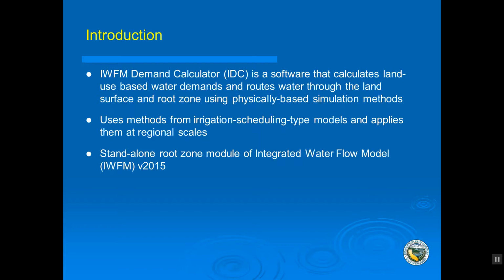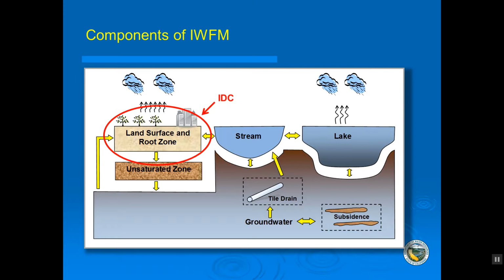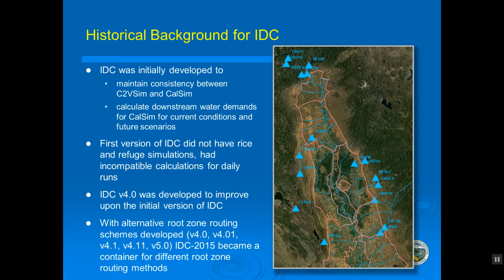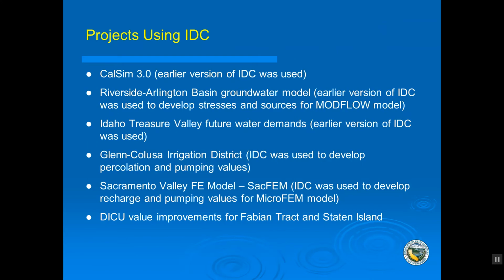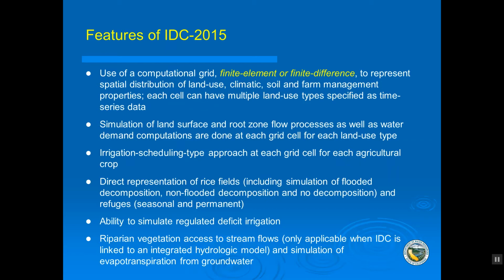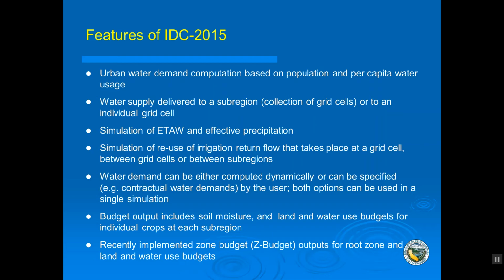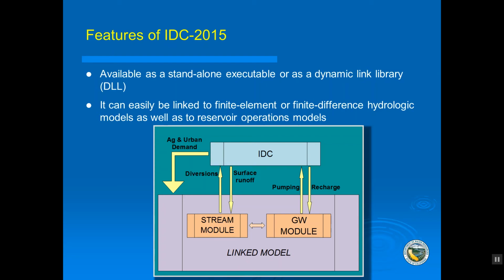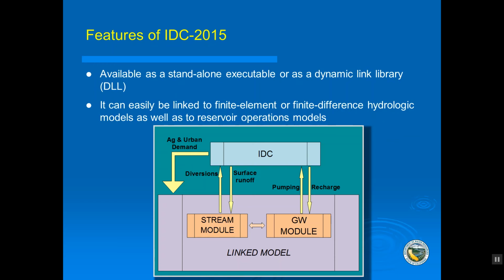IDCWorkshopDay1 Introduction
IDC Introduction